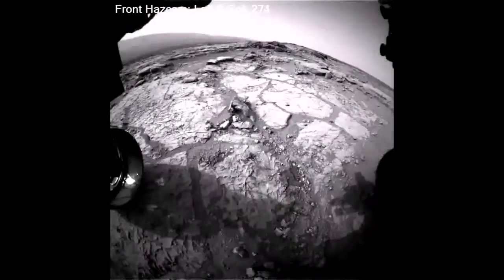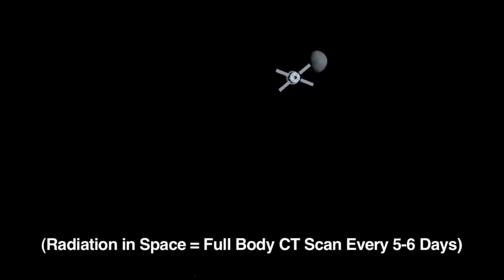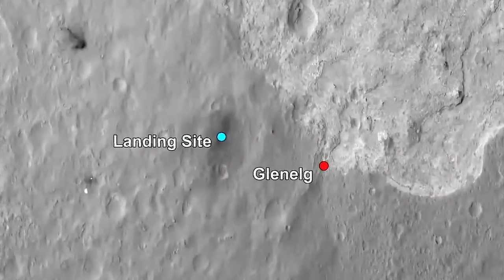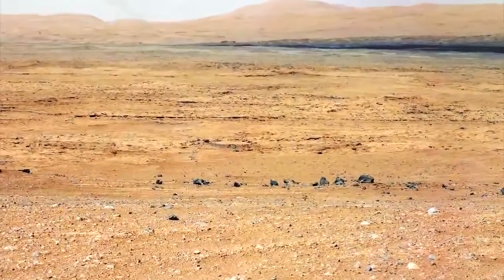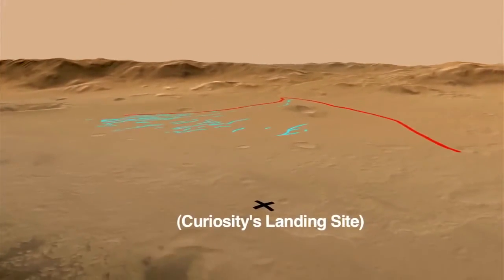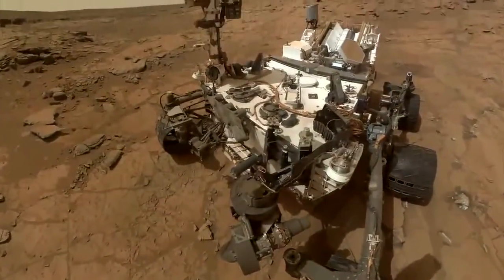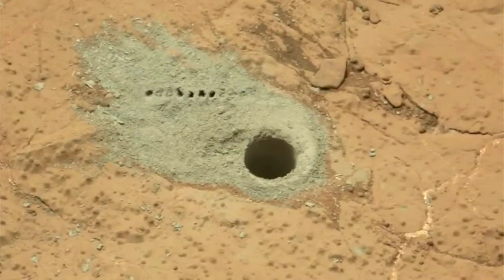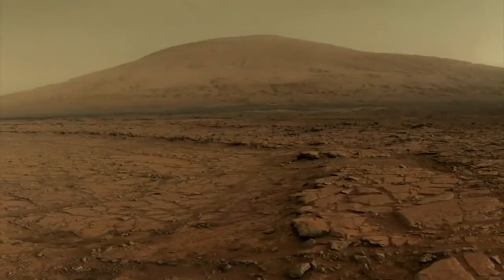NASA Mars Curiosity Rover Report June 7, 2013 space travel by robots video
Curiosity is a car-sized robotic rover exploring Gale Crater on Mars as part of NASA's Mars Science Laboratory mission (MSL).

Curiosity was launched from Cape Canaveral on November 26, 2011, at 10:02 EST aboard the MSL spacecraft and successfully landed on Aeolis Palus in Gale Crater on Mars on August 6, 2012, 05:17 UTC.[1][6] The Bradbury Landing site[7] was less than 2.4 km (1.5 mi) from the center of the rover's touchdown target after a 563,000,000 km (350,000,000 mi) journey.[10]

The rover's goals include investigation of the Martian climate and geology; assessment of whether the selected field site inside Gale Crater has ever offered environmental conditions favorable for microbial life, including investigation of the role of water; and planetary habitability studies in preparation for future human exploration.